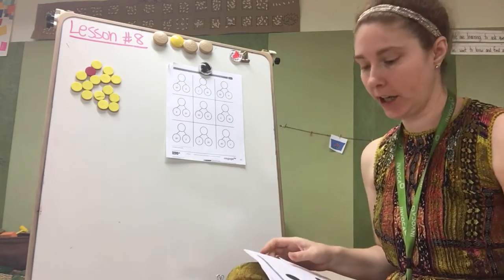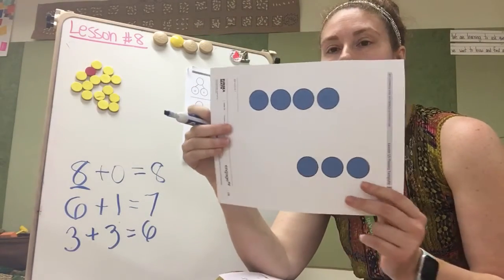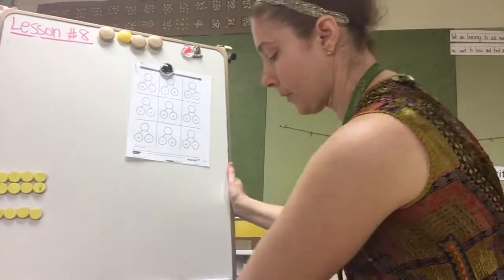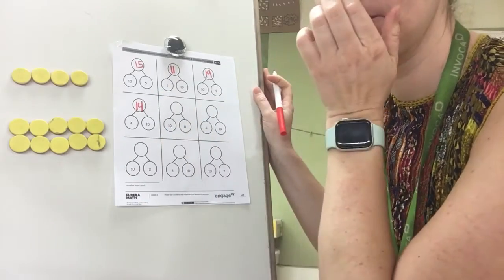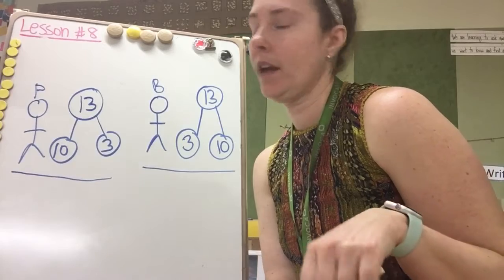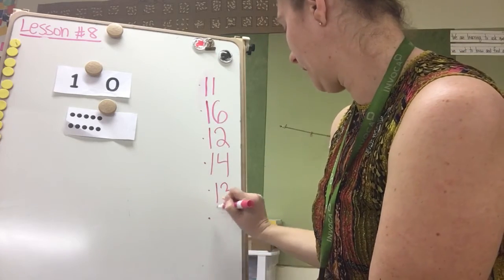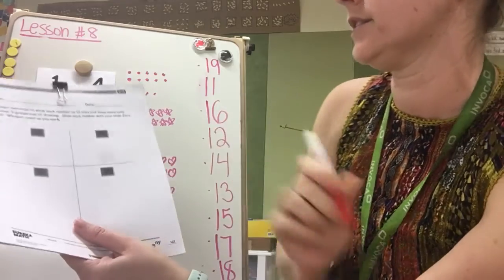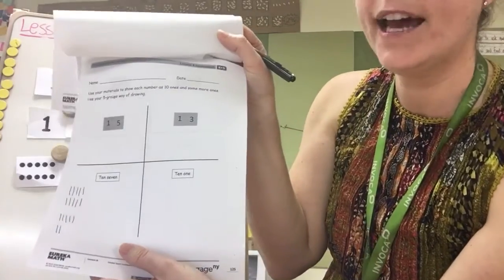Math Module 5 - Lesson #8